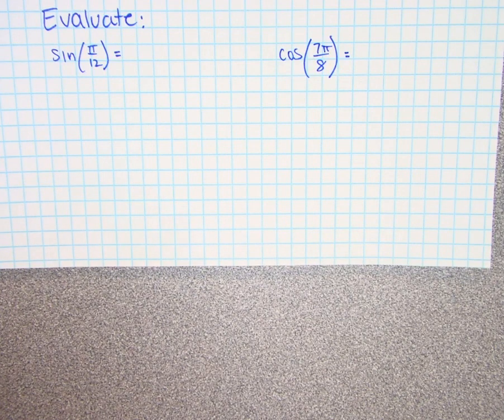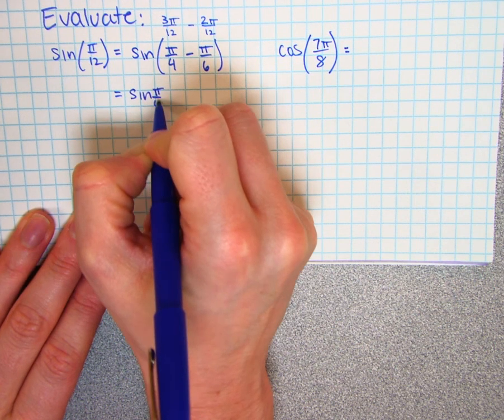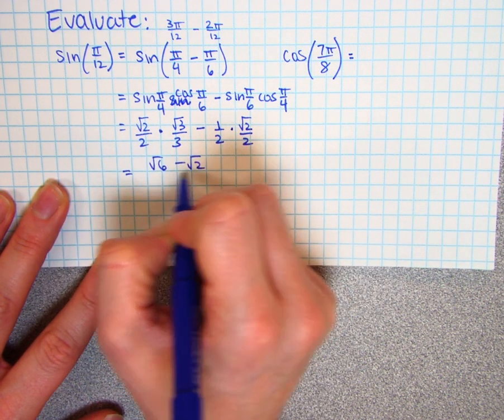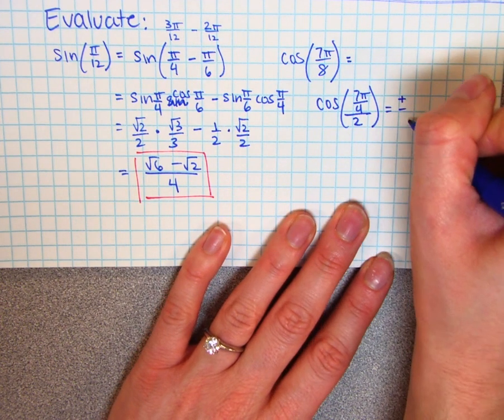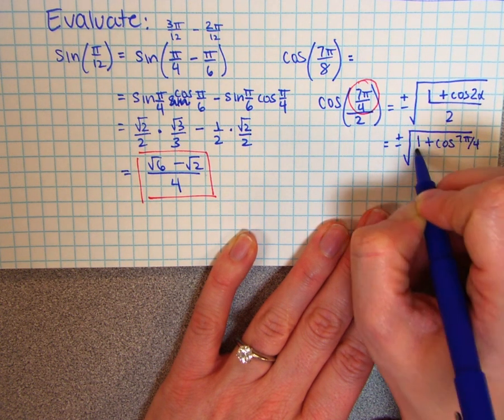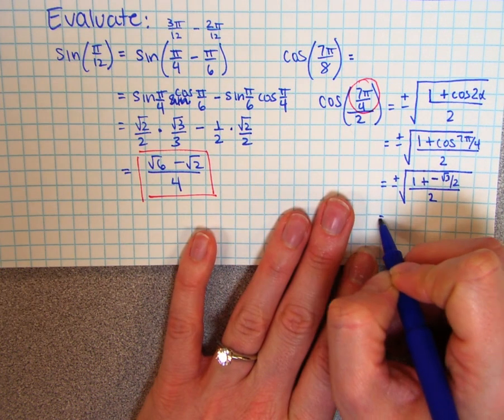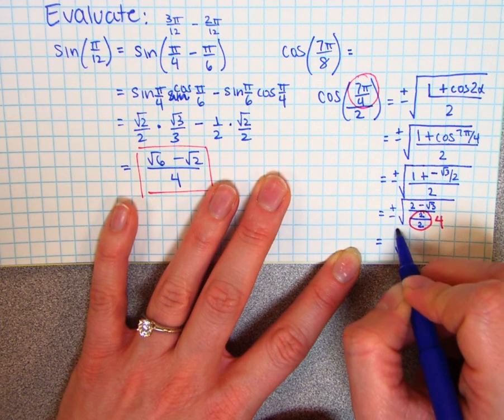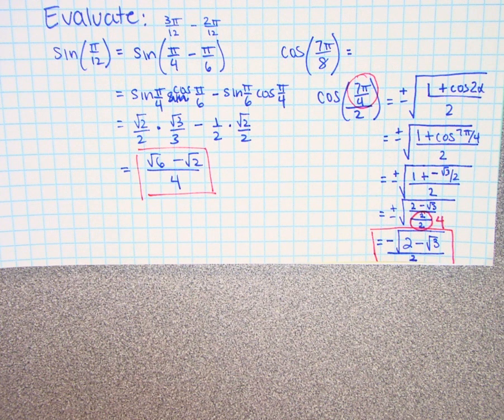Evaluating Trig functions with Identities